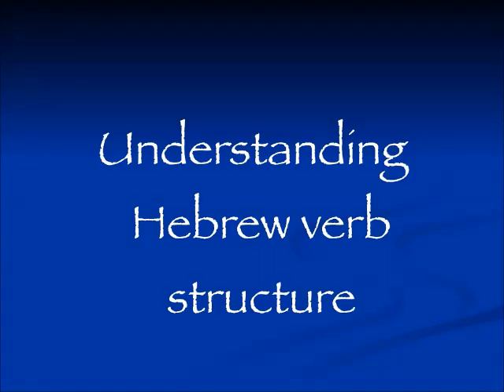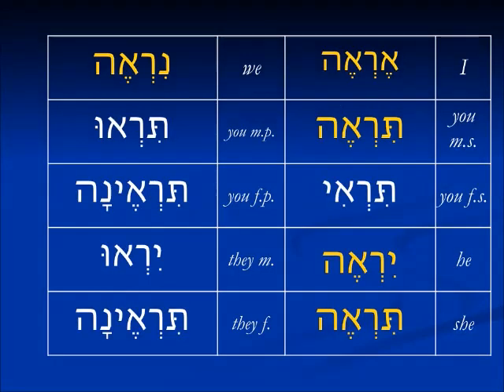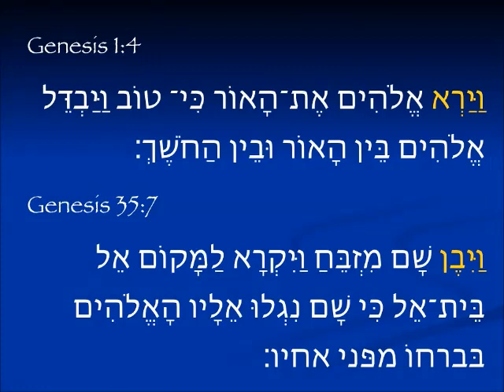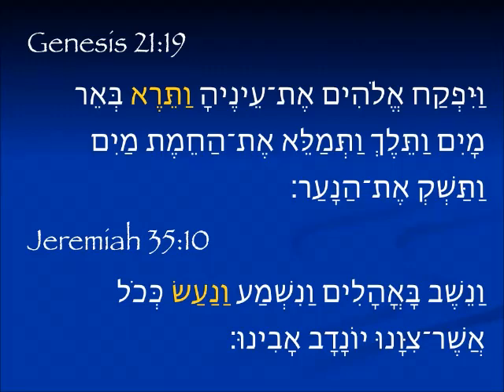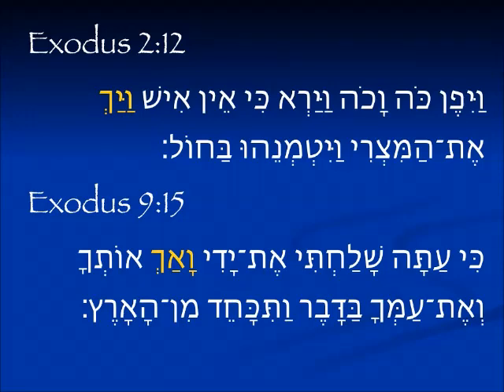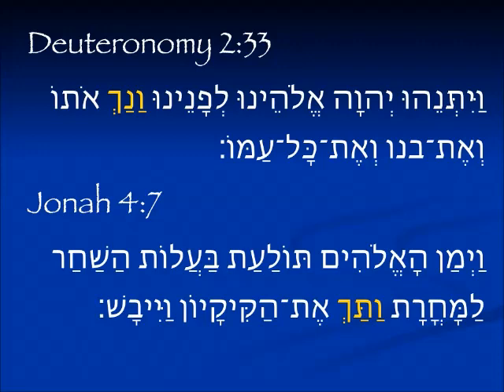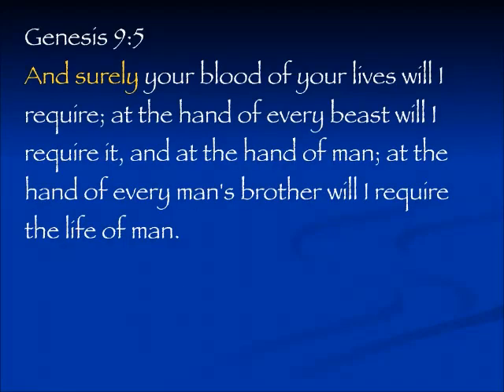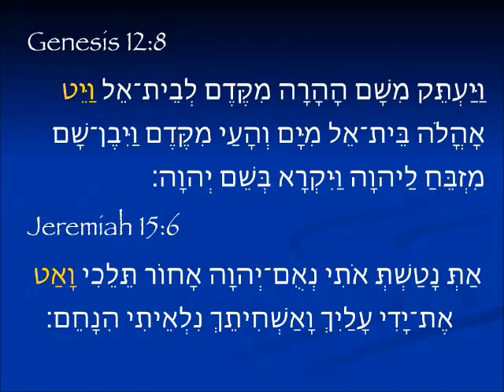Understanding Hebrew verb structure - one root letter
When just one letter of the verb root appears